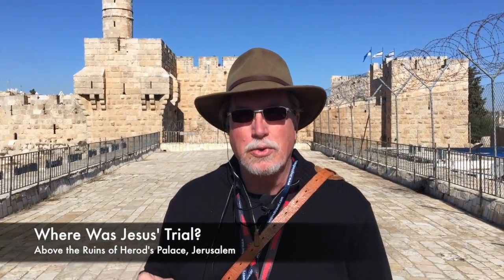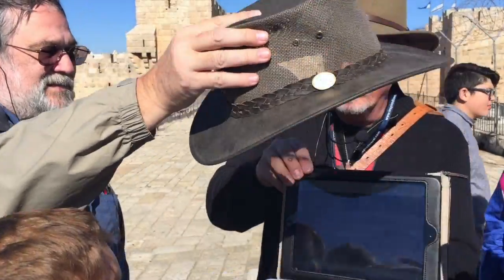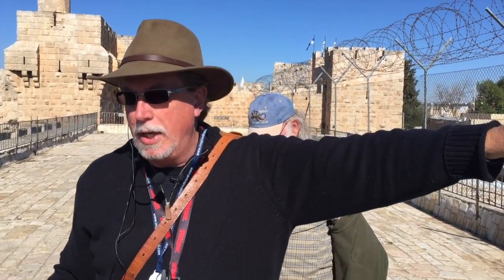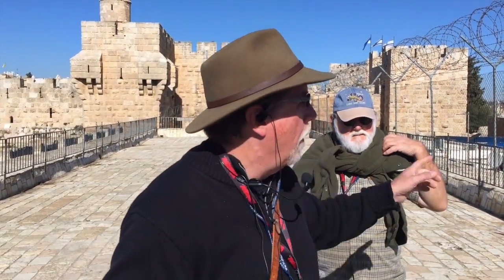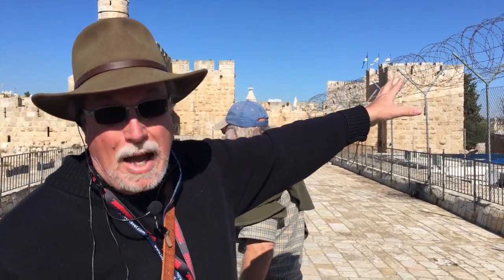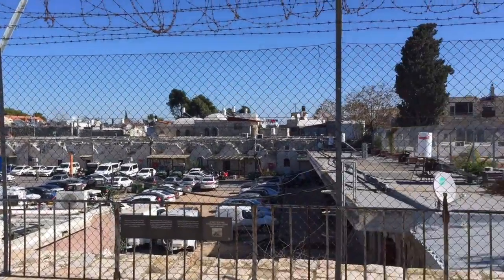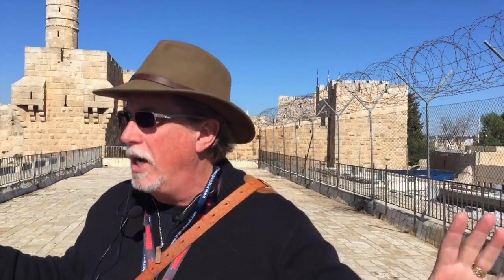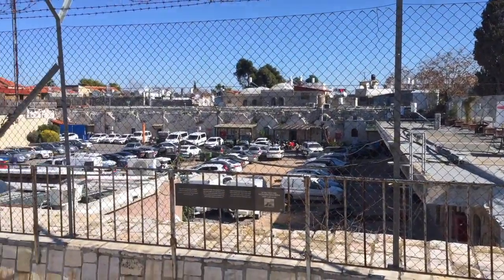'Judging Jesus: Jerusalem's Bema Seat'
Every city under Roman rule had a judgment seat, and Jerusalem was no exception. The possible site of that platform gives a new and startling view of Jesus' trial before Pilate.